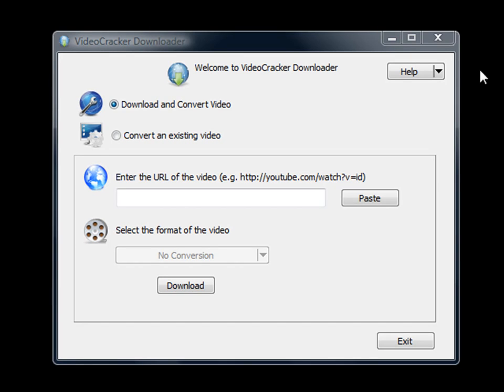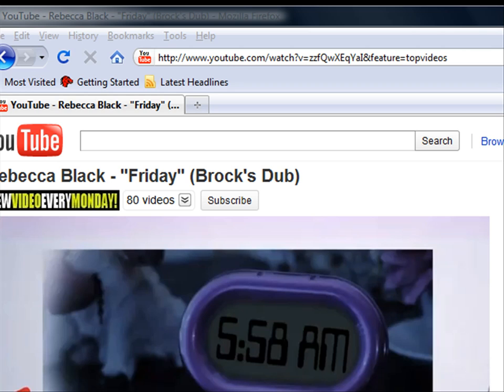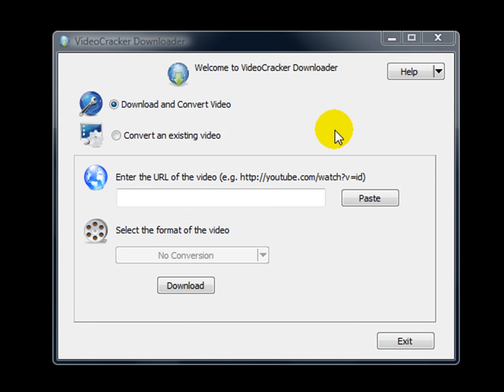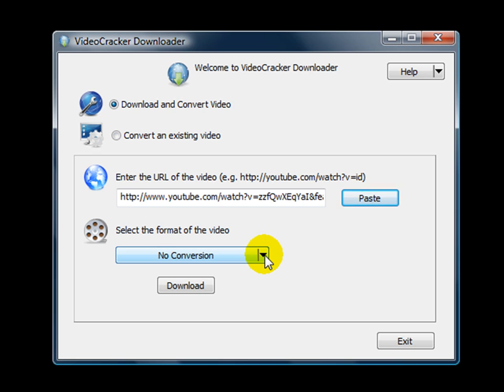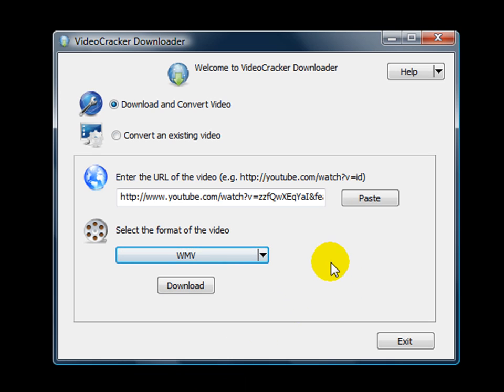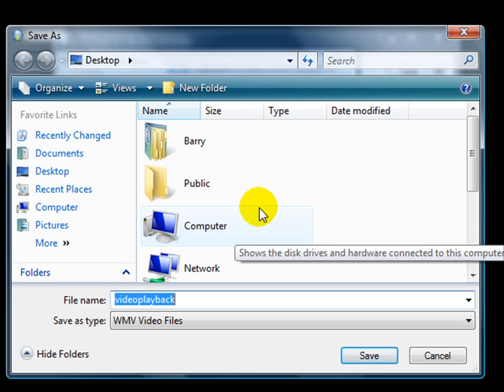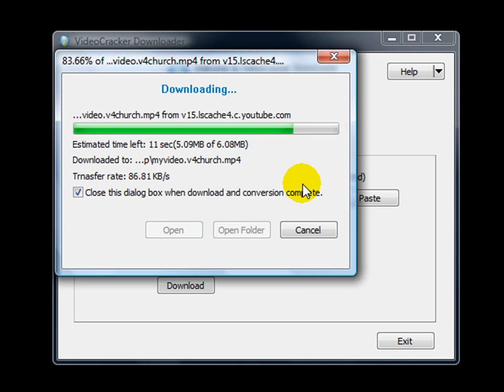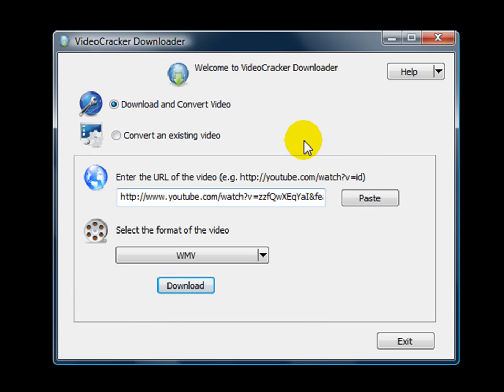Video Cracker Tutorial 1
How to download and convert videos.